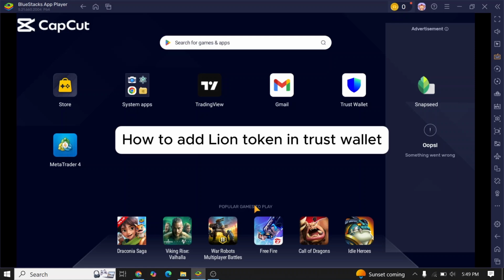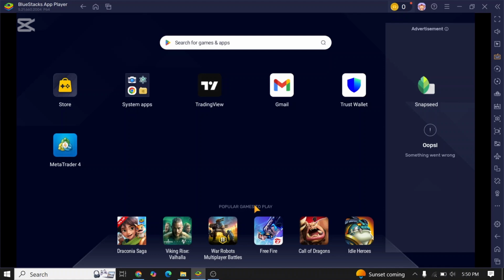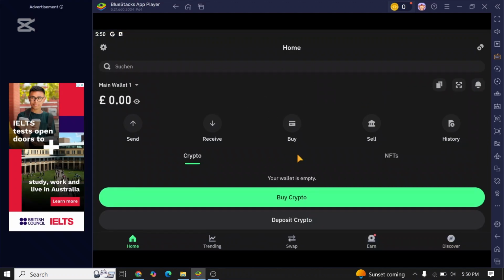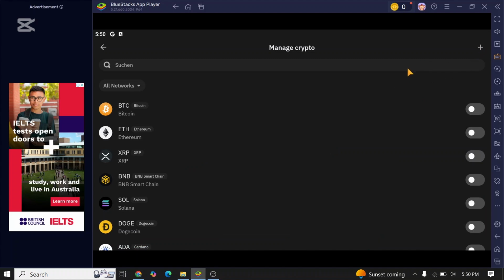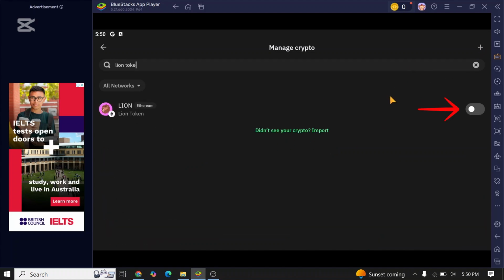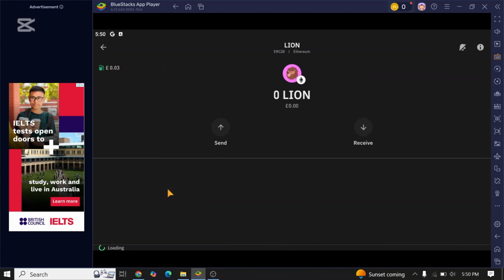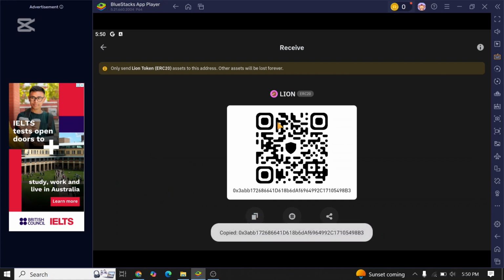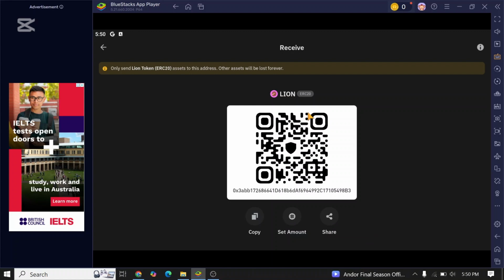How to Add Lion Token in Trust Wallet 2025?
Looking to add Lion Token to your Trust Wallet? This step-by-step guide will show you how to enable Lion Token in Trust Wallet so you can securely store, send, and receive it. Whether it's your first time adding a custom token or you're expanding your crypto portfolio, this tutorial makes the process smooth and simple.

✅ Watch now and start managing Lion Token in your Trust Wallet today!